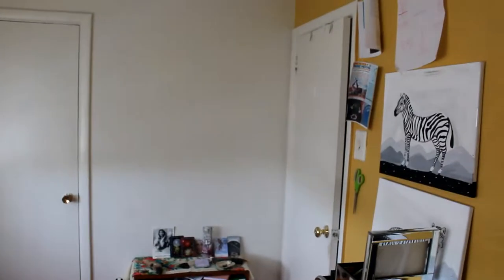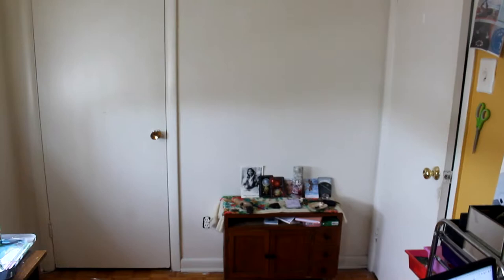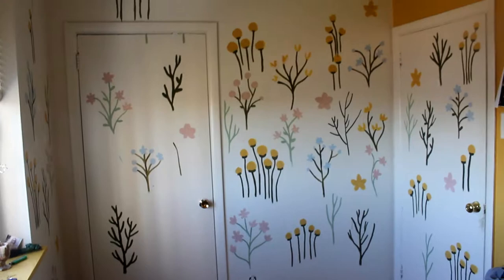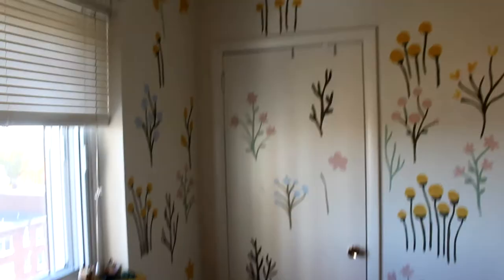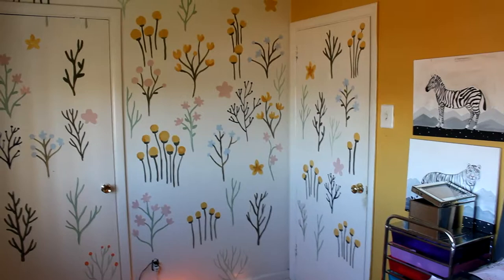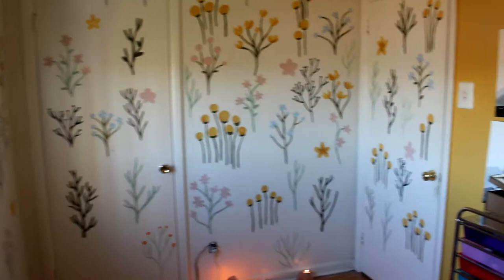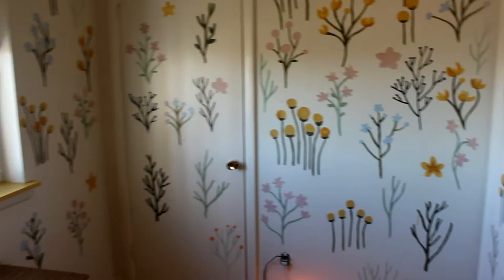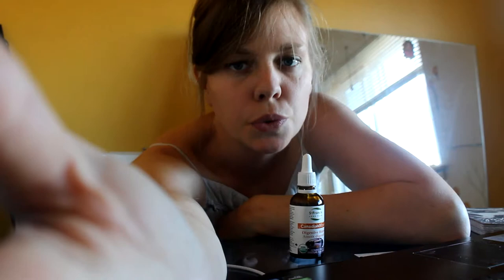Floral Wallpaper Mural and Jungle Bedroom Mural by Juliana Lachance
Floral Wallpaper Murals and Jungle Bedroom Mural by Juliana Lachance

I wanted to share the new murals I painted in our new place in Ottawa, , , I painted a floral wallpaper mural for my studio and a jungle themed mural for the bedroom. . hope it inspires you to start painting all your walls!